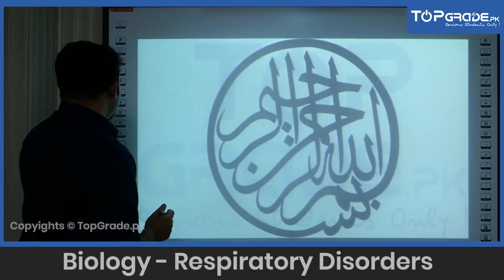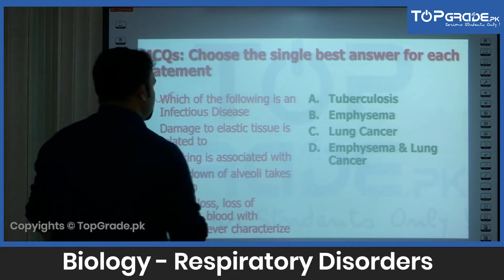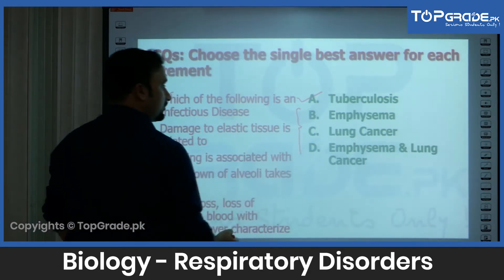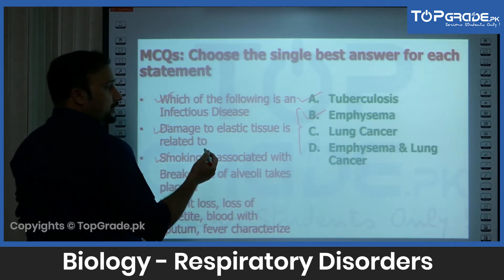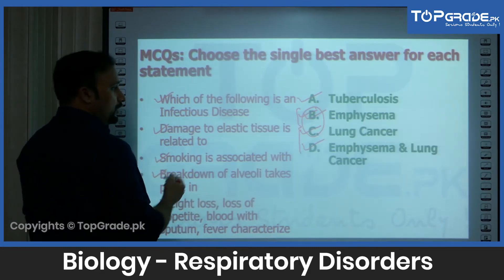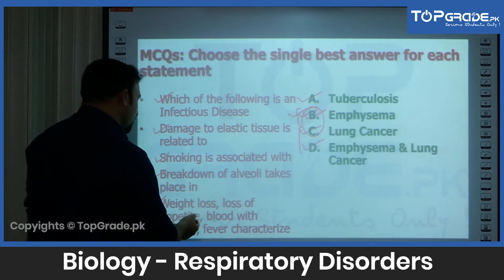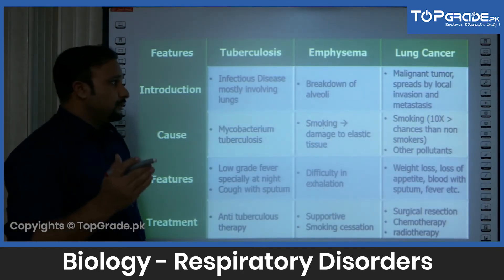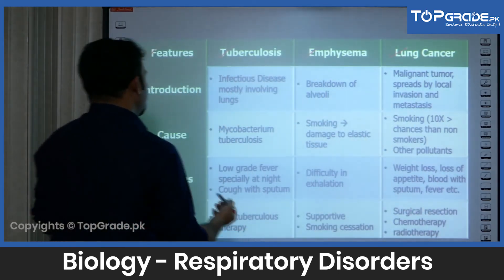Respiratory Disorders | Biology | Entry Test Preparation | TopGrade.pk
"Here is a preview of video lecture for Respiratory Disorders of Biology for students who are preparing for entry tests. Important for the preparation of these entry tests:
MDCAT Prep Punjab,
NUMS Entry Test Prep,
ETEA Medical KPK,
State Entry Test / MDCAT Balochistan,
MCAT Prep Sindh,
AKU Entry Test Prep

Thousands of medical and engineering students learn through TopGrade.pk each year. We have the most essential tools and academic content to get you through your entry test preparation online without having to go to the academy."